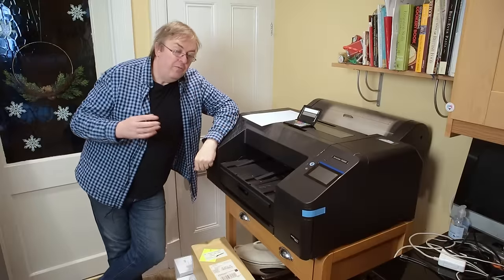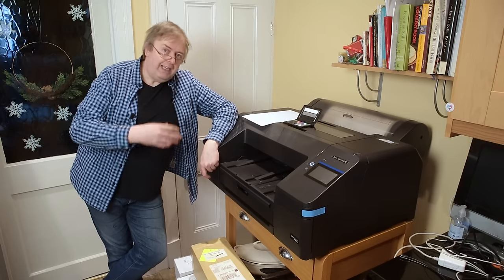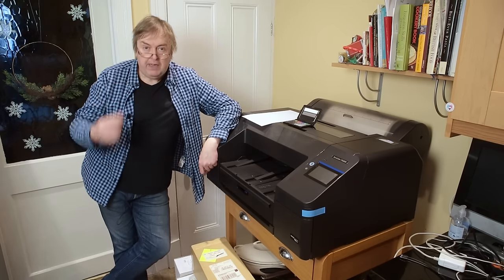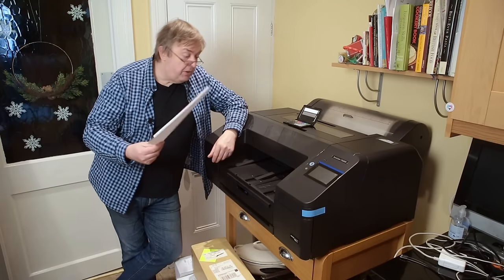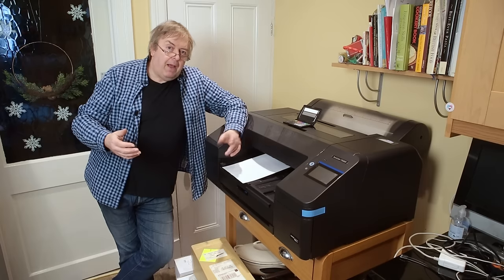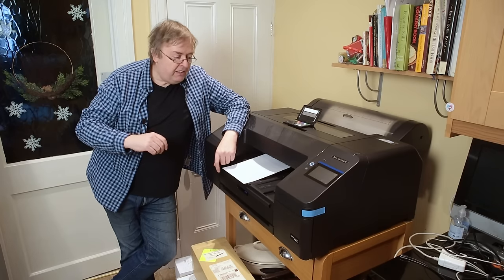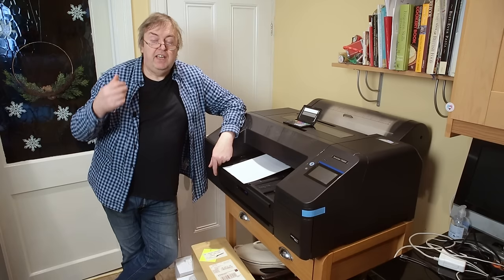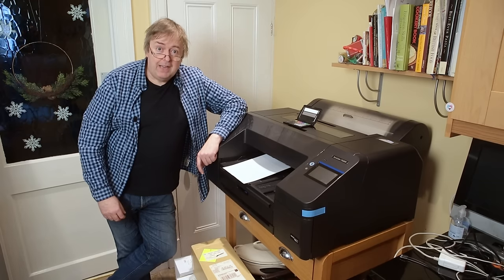How often should you use your inkjet printer to avoid clogging and other problems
Why inkjet printer don't like being left unused. How often should you use your inkjet printer to avoid clogging and other problems.

Lack of use is the biggest cause of printer failure and problems. How I keep my printers at their best and why there is very little real difference between many printers, other than bigger printer need more regular use.